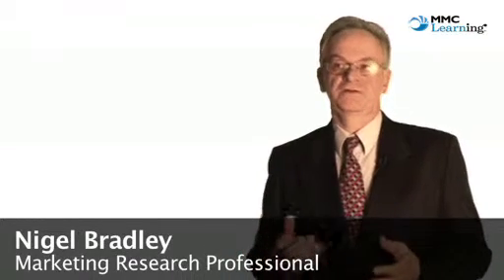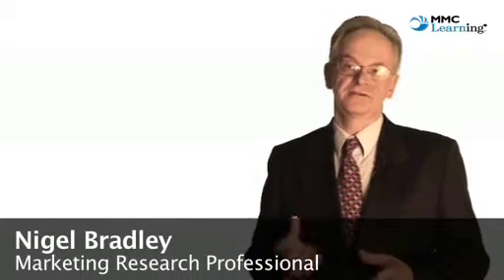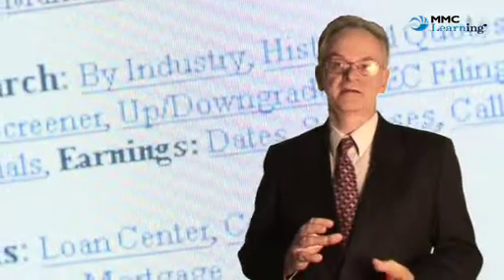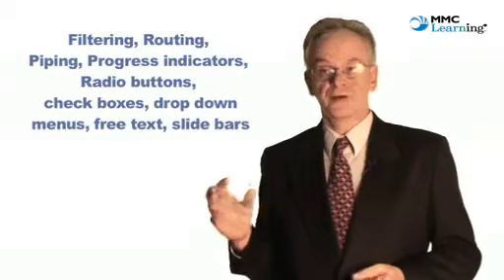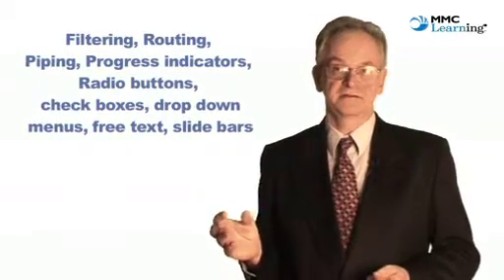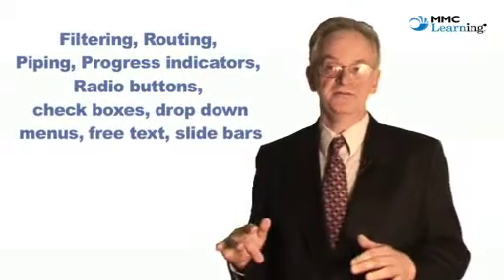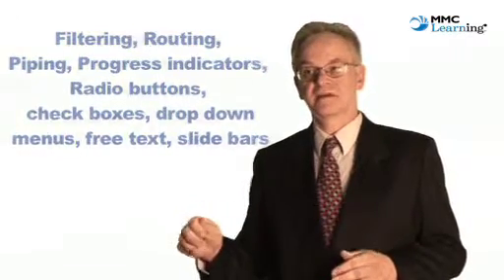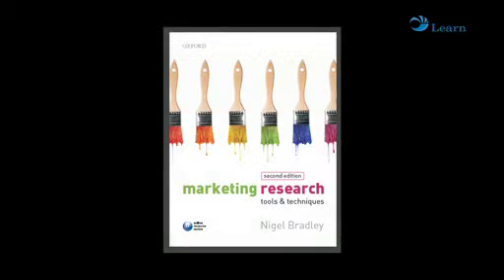15.4 Online research procedures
Online Questionnaires have unique features which include filtering, routing and piping; progress indicators; radio buttons; check boxes; dropdown menus; free text input; slider bars and so on. CAMI poses greater challenges as text messages do not allow much creativity. With ARS questions will appear on a screen and the audience will be asked to vote using keypads. ARS is superior for fieldwork time, cost and control, however if ARS sampling is done badly results will mislead. For CAWI and CAMI response rates are similar. Netnography is a form of online ethnography where appropriate online communities must be identified.